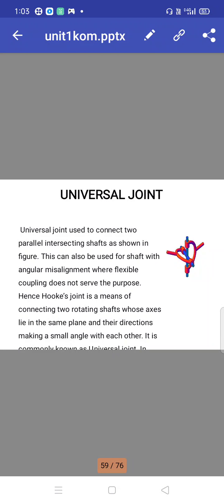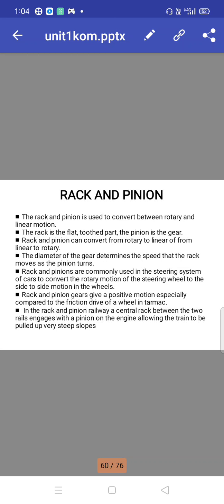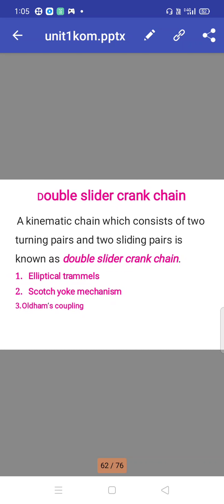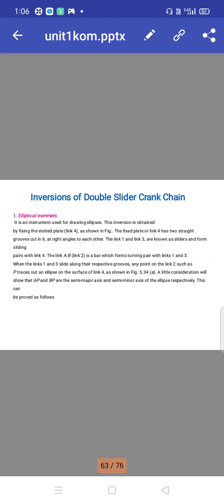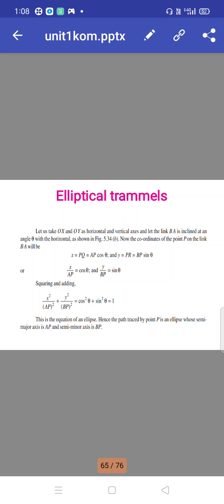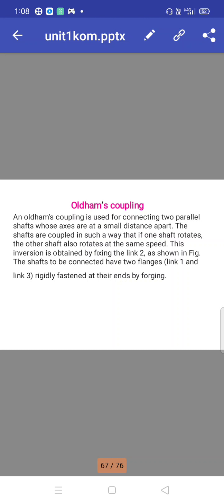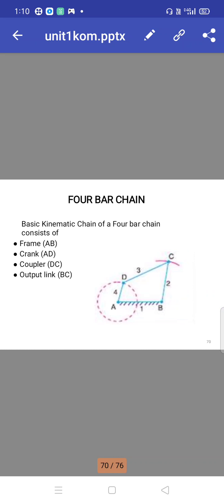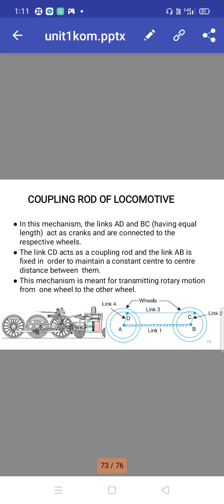Kinematics of Machinery Unit 1_3